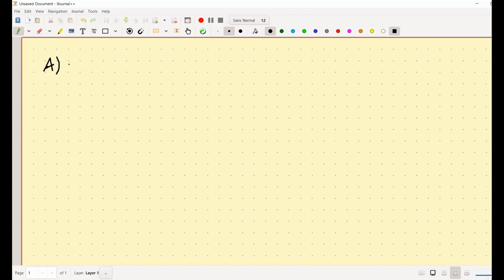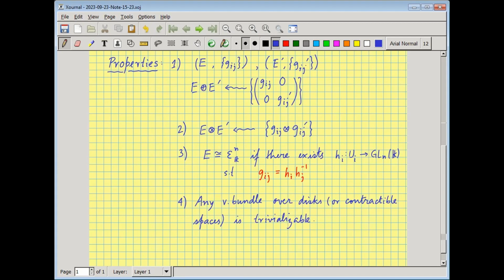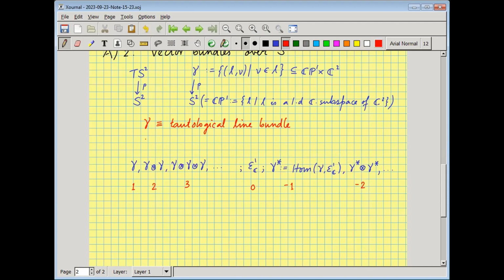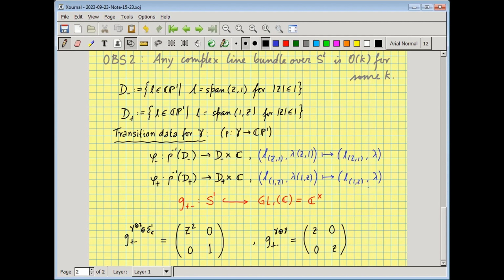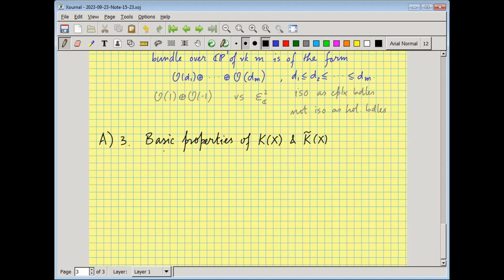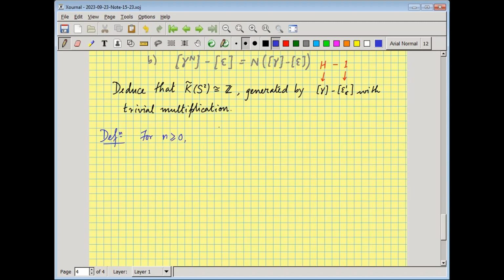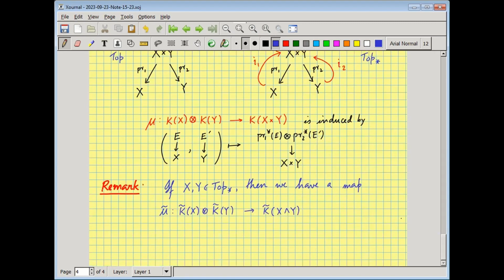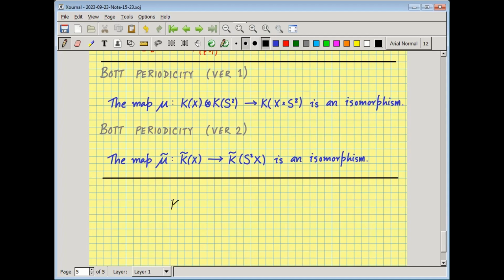Bundles over 2-sphere and Bott periodicity | Topological K-theory | Prof. Somnath Basu | Gstmath